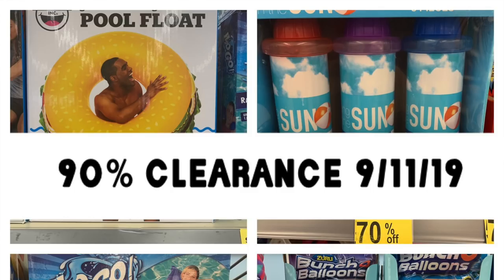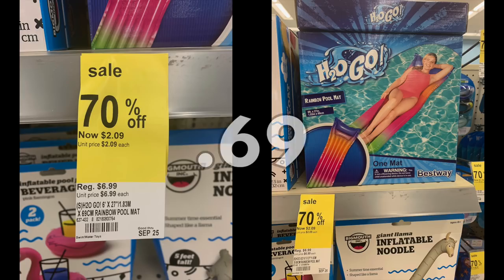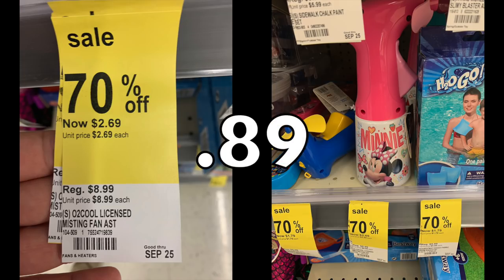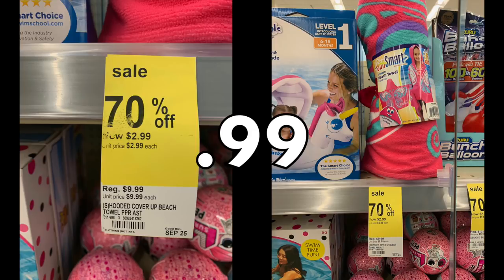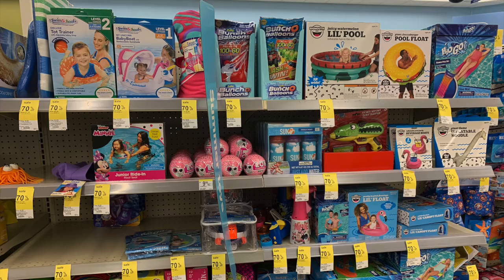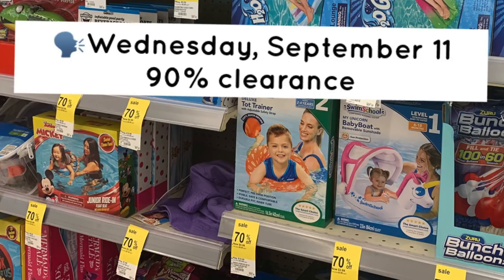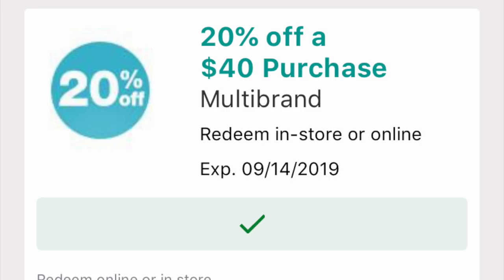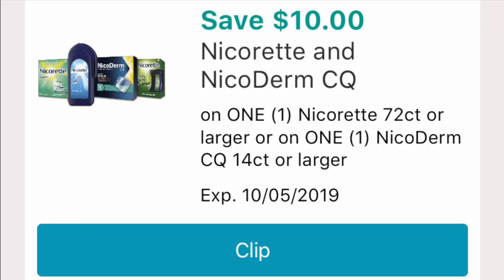Summer Walgreens 90% Clearance + deals!